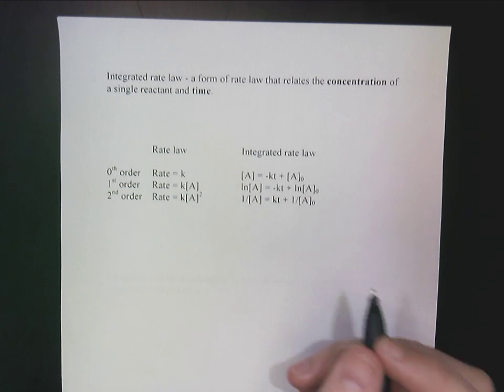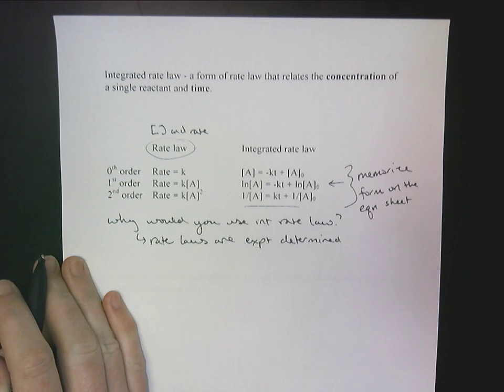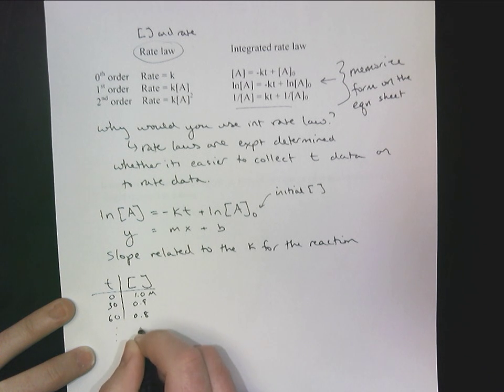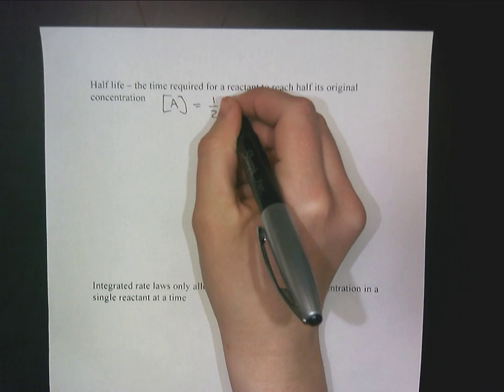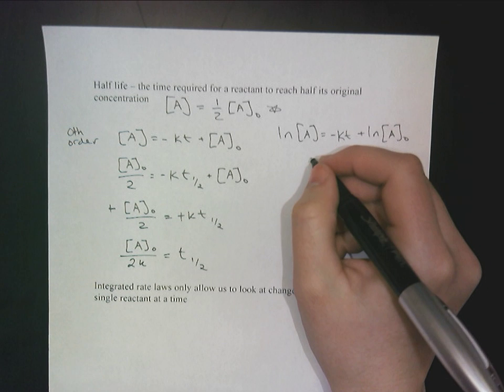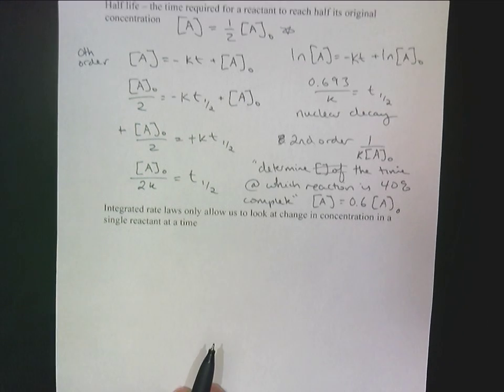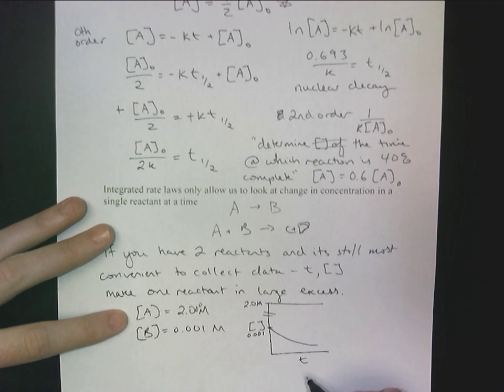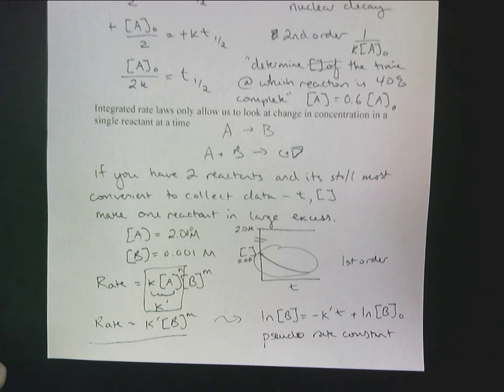Integrated rate laws